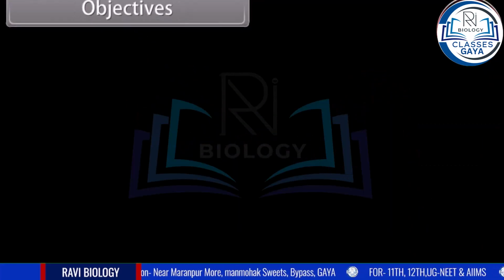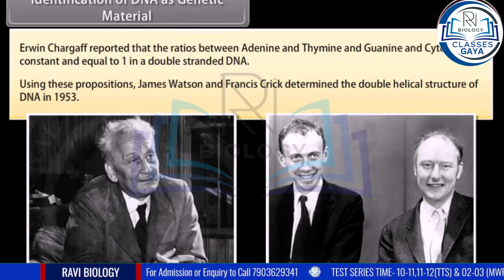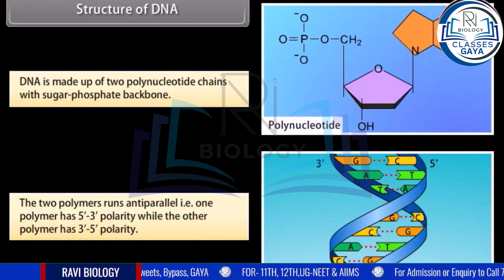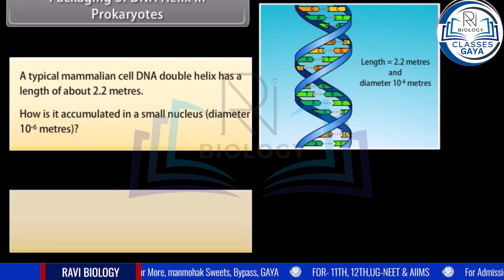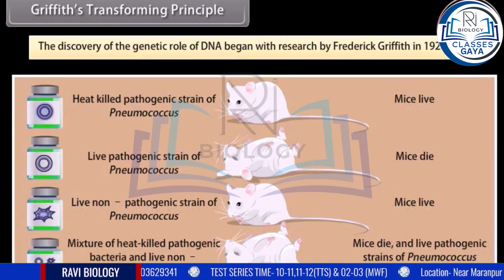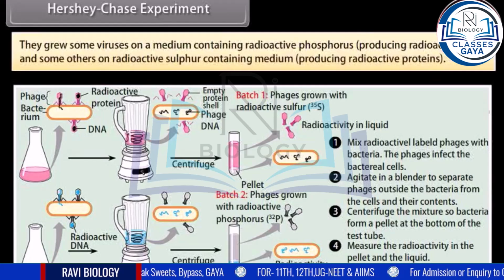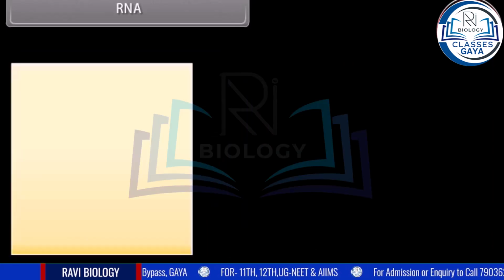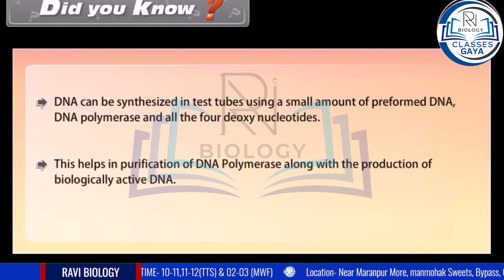Class 12 Part 2 Chapter 6 Molecular Basis of Inheritance | ENGLISH | By Ravi Sir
Hello Dosto,
Aaj ke is video mein hum Class 12th Biology Chapter 6 ke VVI Objective Questions 2025 ka important discussion karenge, jo aapke upcoming exams ke liye bahut zaroori hain. Is video mein aapko Chapter 6 Molecular Basis of Inheritance
 वंशानुक्रम का आणविक आधार  se related 15 mahatvapurn objective questions milenge, jo board exam ke liye kaafi helpful honge. Shuru se ant tak video dekhiyega aur apne doston ke saath share karna na bhooliyega!

Chapter वंशानुक्रम का आणविक आधार Molecular Basis of Inheritance

15 Objective Questions: With detailed answers for 2025 Board Exams
Best for: Class 12th students preparing for Biology board exams 2025
Good luck for your 2025 Biology Board Exams!
12th biology objective question 2025
class 12th biology chapter 6 vvi objective question
biology chapter 5 objective question
class 12th biology vvi objective question 2025
vvi objective question 2025 12th biology
12th biology objective question 2025
12th biology vvi objective question 2025
bihar board 12th biology vvi objective question 2025
12th biology viral question 2025
12th biology vvi question 2025
1 february 12th biology vvi questions 2025
12th biology vvi question 2025
class 12th biology vvi question 2025
12th class biology vvi objective question 2025
Class 12th Biology Chapter 2 Objective Question 2025 || Vvi Objective Question 2025 12th Biology